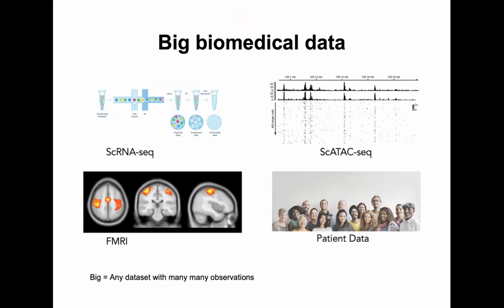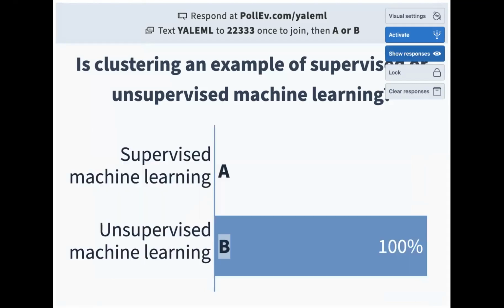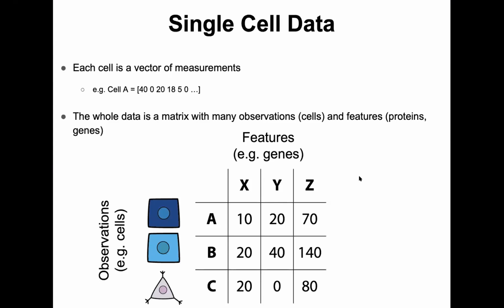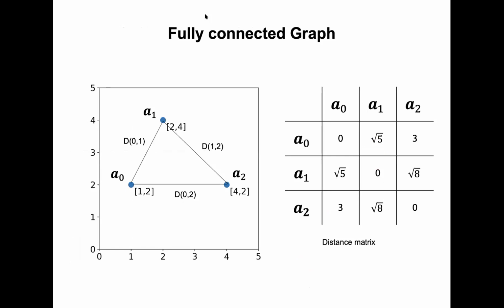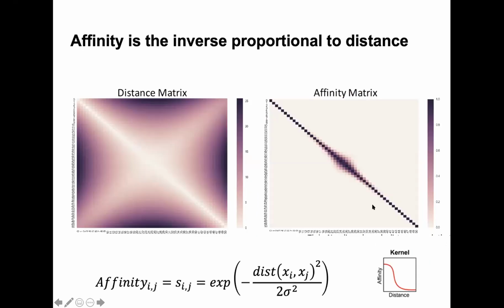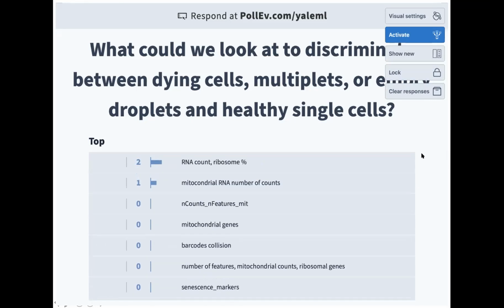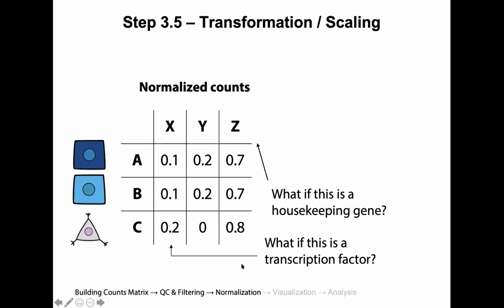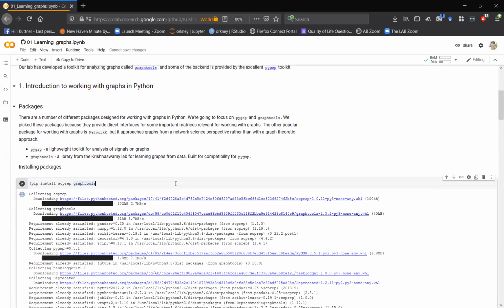Lecture 1: Introduction to scRNA-seq and Preprocessing | ML for Single-Cell Analysis